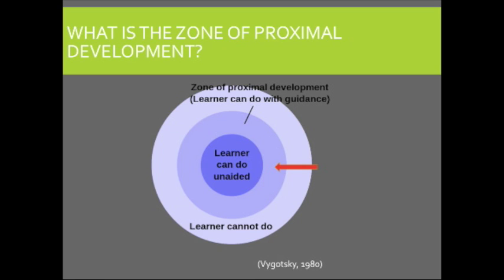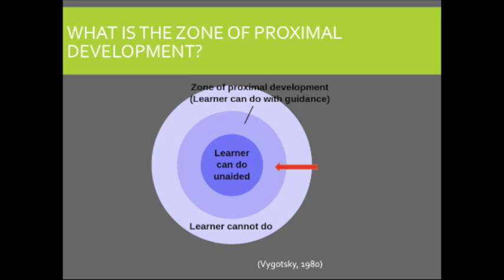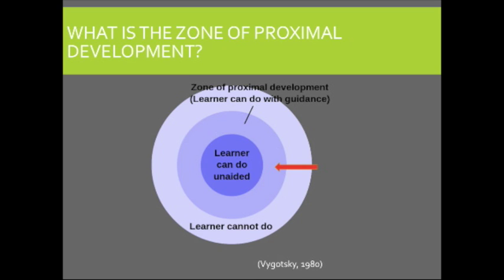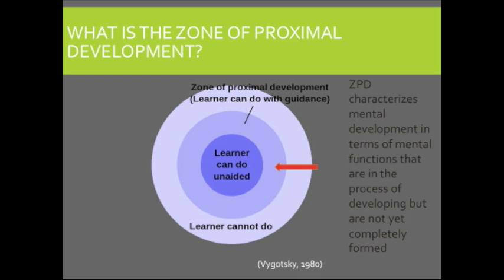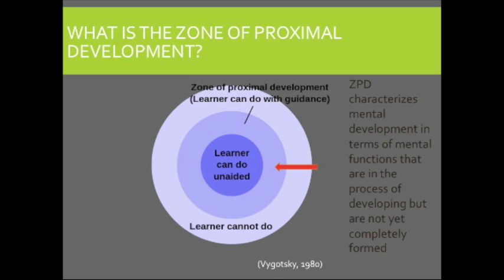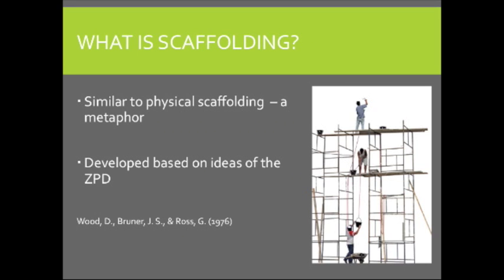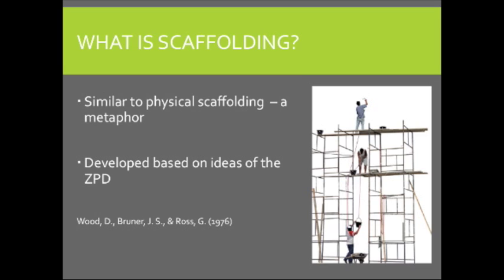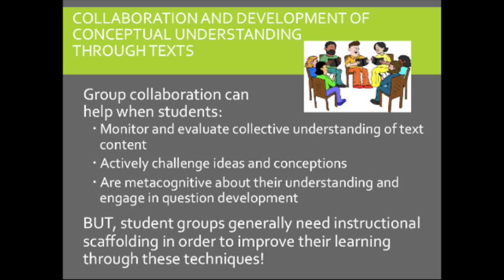Week 6 - ZPD and Scaffolding Overview